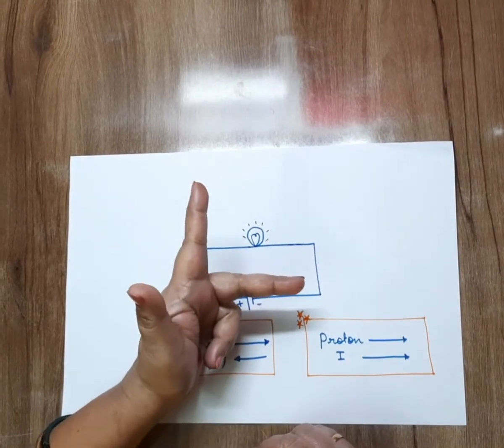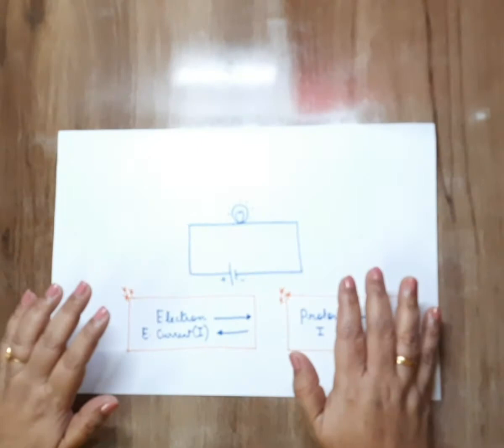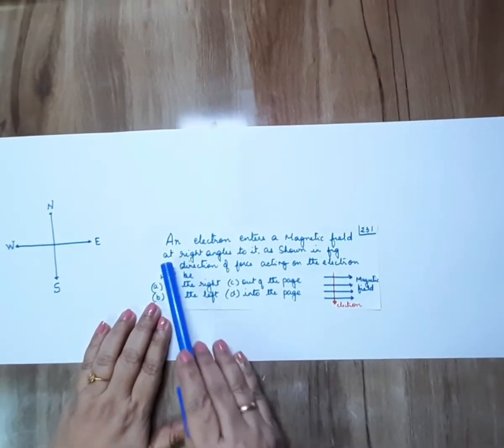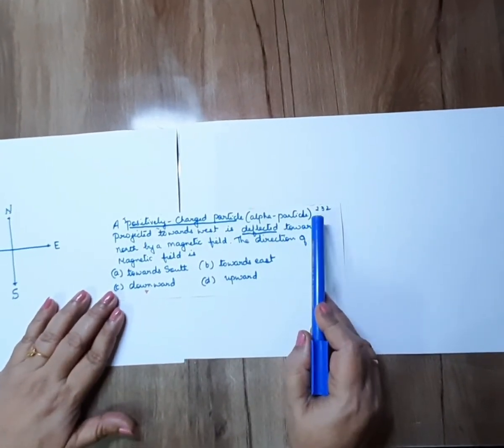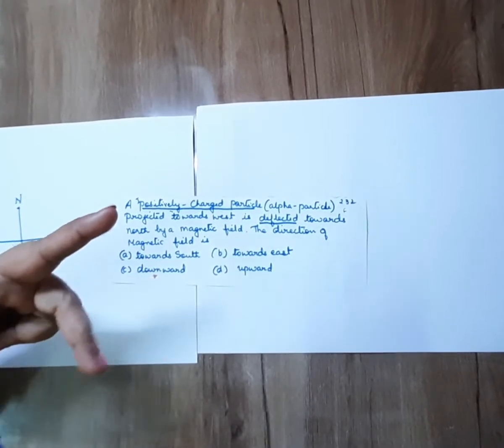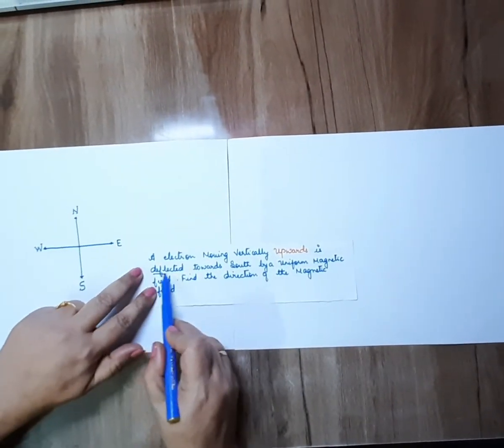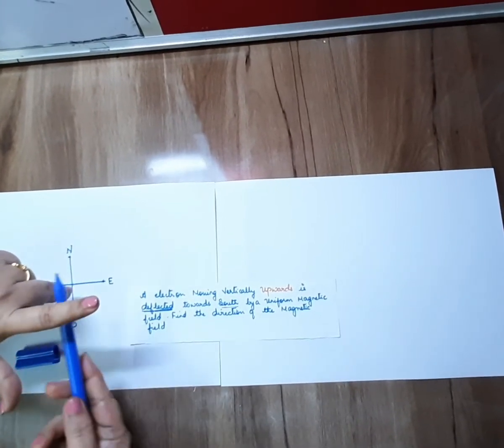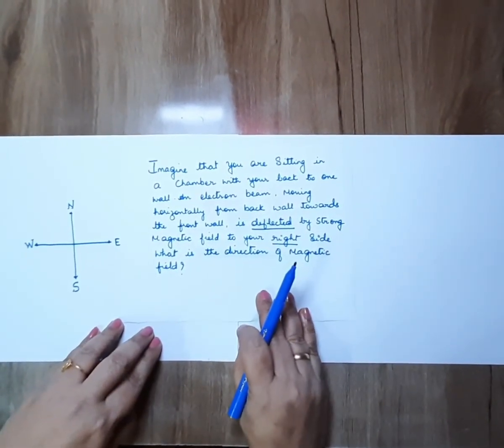Flemings left hand rule 5 numericals, 1)an electron enters a magnetic at right ..2)a positively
Imagine that you are sitting in chamber with your back to one wall .